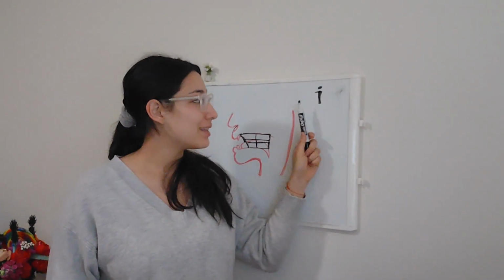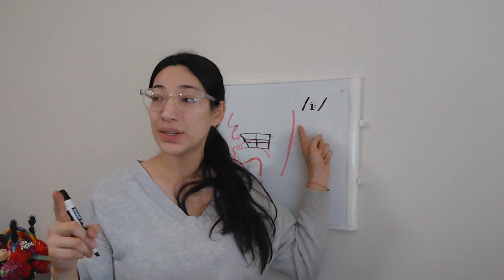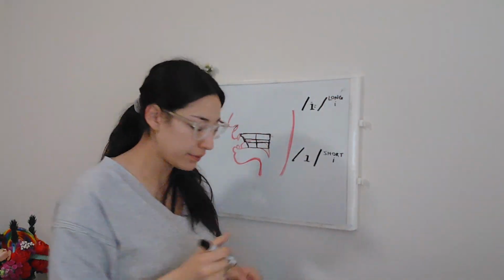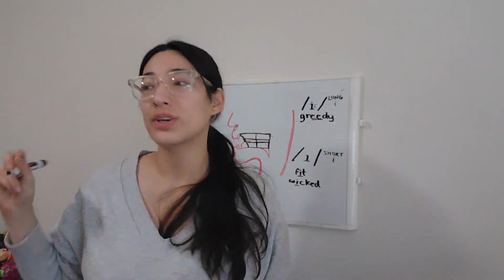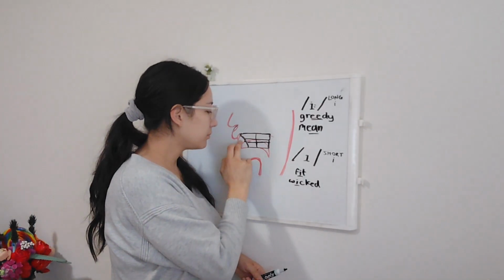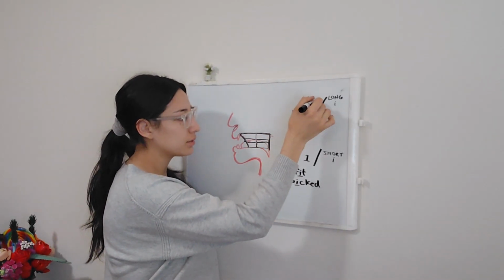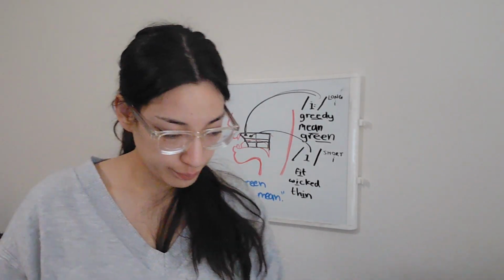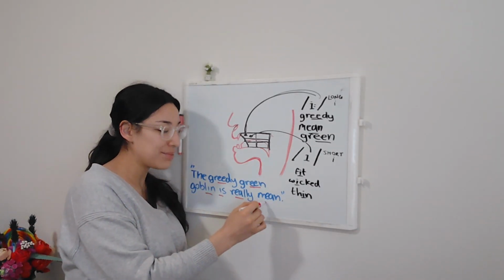C6_M3_PRONUNCIATION ACTIVITY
Project the Mouth diagram OR draw i onto the board.
Compare the sound using minimal pairs to show the difference between short /ɪ/ in "wicked" or "fit" and the long /i:/ in "greedy" or "mean", by writing the words on the board, by the mouth diagram, underlining the respective i sounds as you say them. Ask the students if they think the /ɪ/ and /i:/ sounds, sound the same. Allow short discussion then write the respective i sound symbols on top of the words on the board.
Move onto saying words from the clips such as, “silly”, “green” and “thin”. Students must point out what i sound corresponds to the words being said to them by signaling short /ɪ/ with their left hand raised or long /i:/ with their right hand raised.
Point at the mouth diagram to demonstrate tongue position and have the students practice the following tongue twister, “The greedy little green goblin is really mean”.